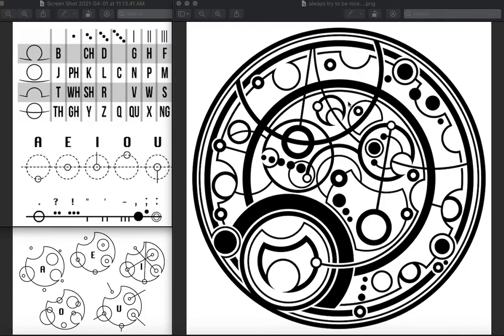Gallifreyan 'always try to be nice, but never fail to be kind'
I'm particularly happy with this one... I like the layout... It makes me want to make a gallifreyan magic the gathering playmatt.